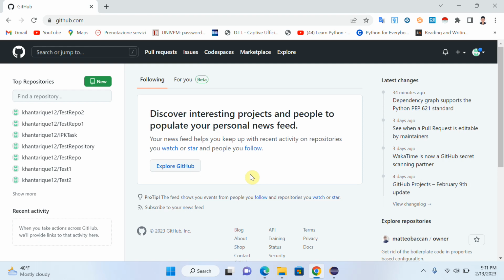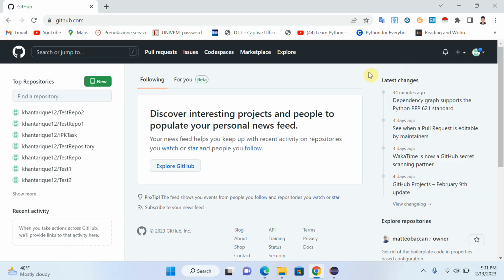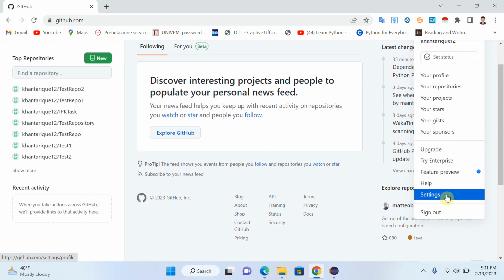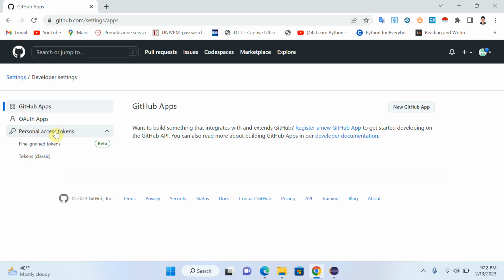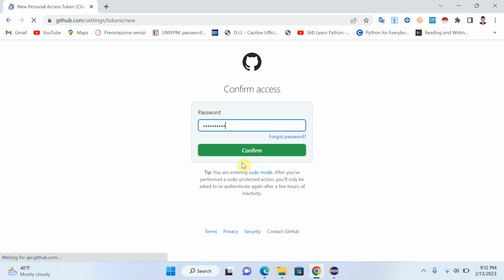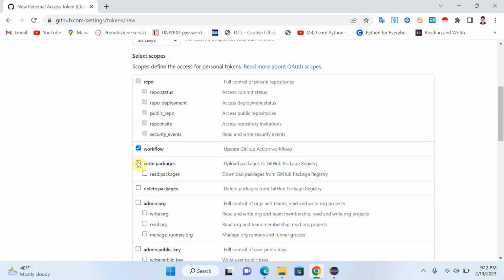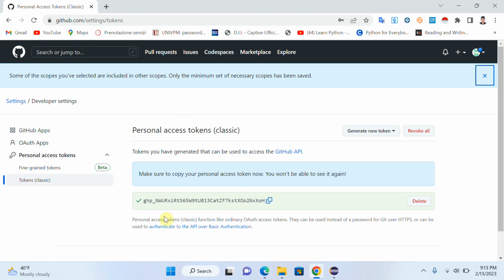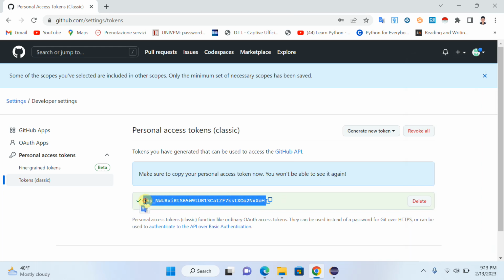How to generate Personal Access Token on GitHub || How to Create a Personal Access Token in GitHub.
Here's a very quick tutorial on how to generate a GitHub Personal Access Token. It's easy. Once you create GitHub Personal Access Tokens for your Git repositories, you will be able to push to GitHub without hitting GitHub's 'support for password authentication was removed' error. Just use this token as your password when you do a git push to GitHub and your problems will disappear. If you need a quick 'how to generate a Personal Access Token in GitHub' example and tutorial, this is the right video for you. The access token gets created in less than four minutes, and that includes a push back to GitHub! All of your questions about how to use personal access tokens in GitHub will be answered,

Thanks